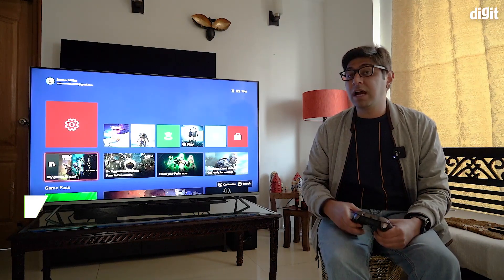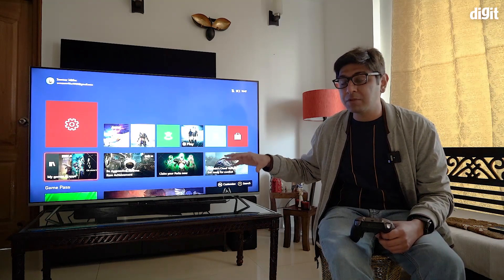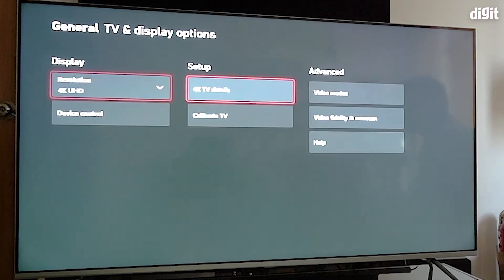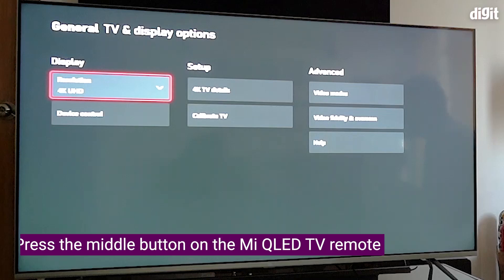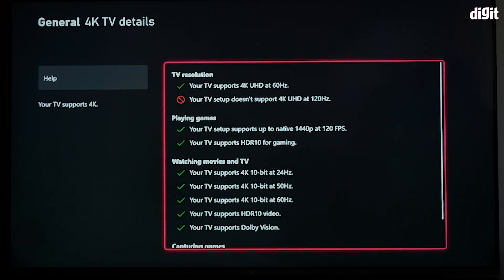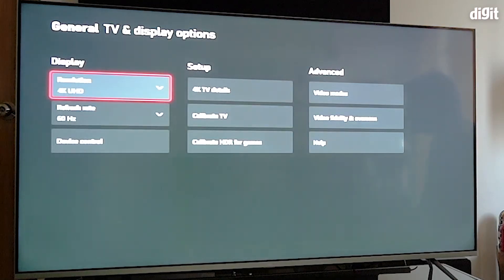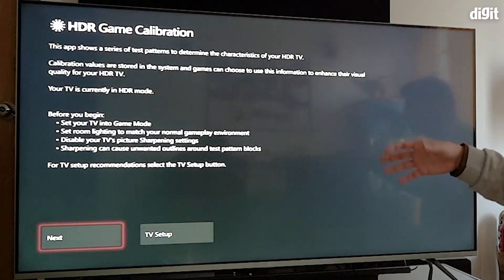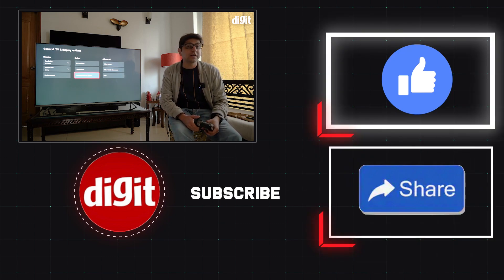Xbox Series X Setup with the Mi QLED TV: How to turn on HDR using HDMI 2.1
The Mi QLED TV 4K supports HDMI 2.1 and brings with it ALLM (Auto Low Latency Mode). The TV also supports HDR. It has a refresh rate of 60Hz. In this video we tell you how to enable HDMI 2.1 and adjust the HDR to get the best possible settings with the Xbox Series X.

Tags: xbox series x setup how to turn on hdr how to enable hdr